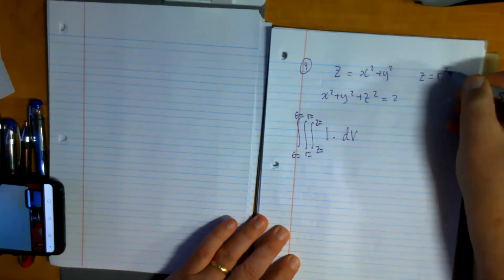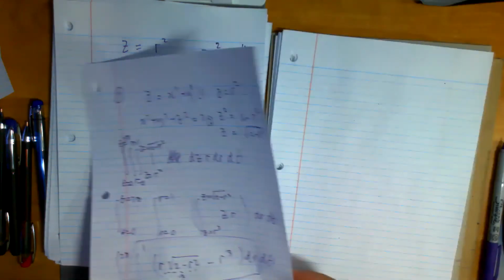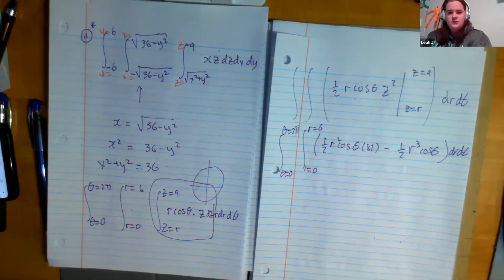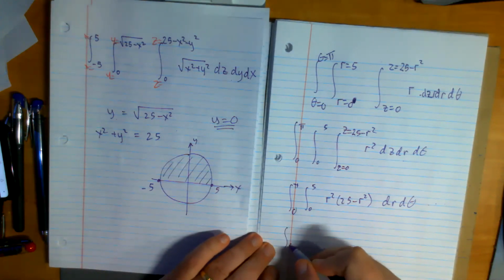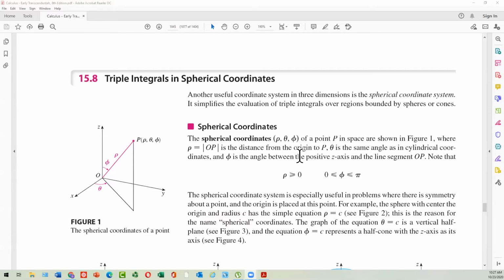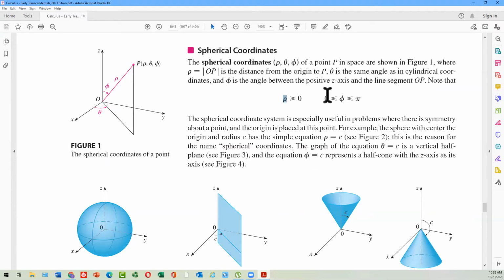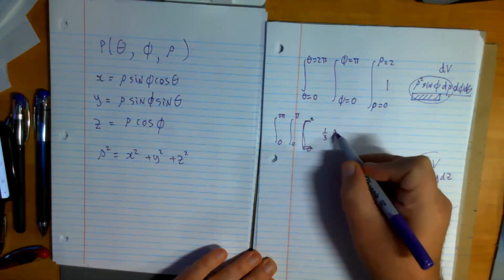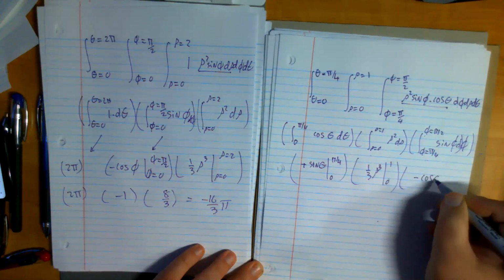Math 264 Lecture 25 Frid 23rd Oct